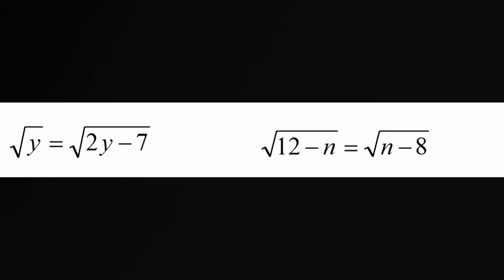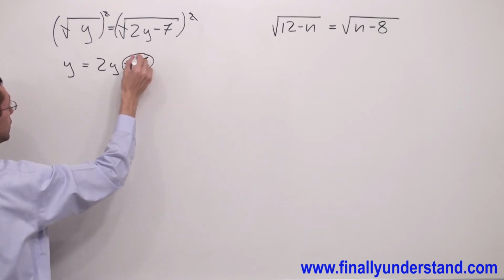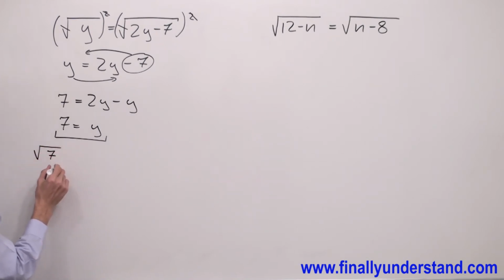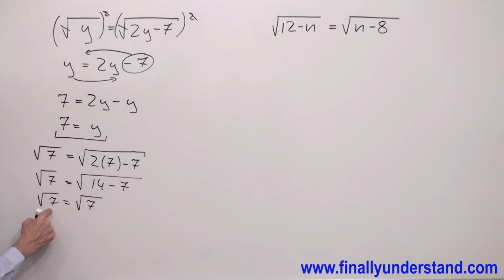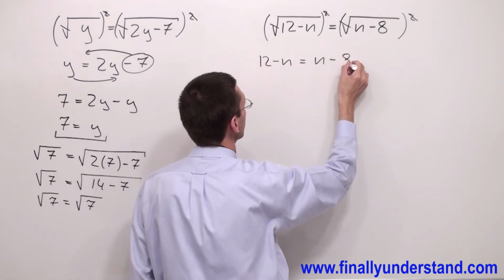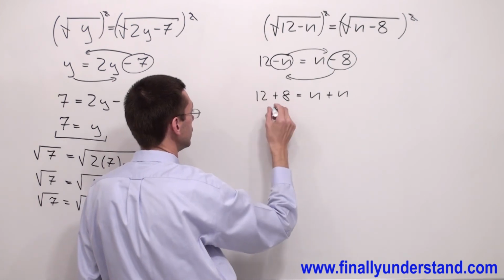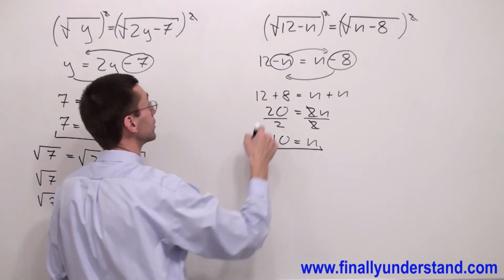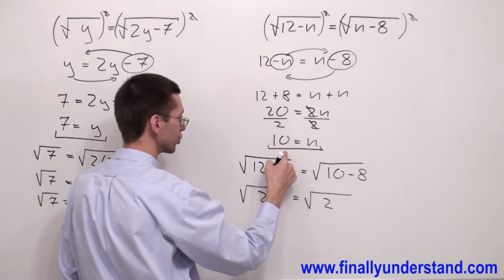Don’t Be Scared of Radical Equations! 😱 Learn the Easy Way 10